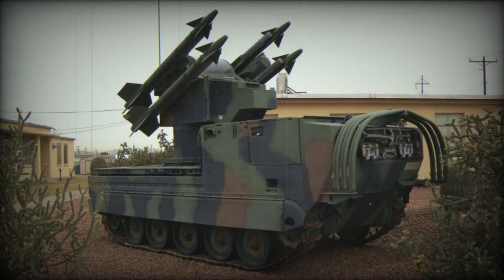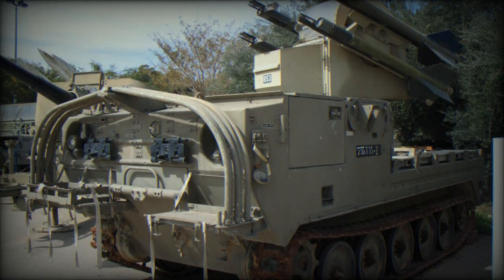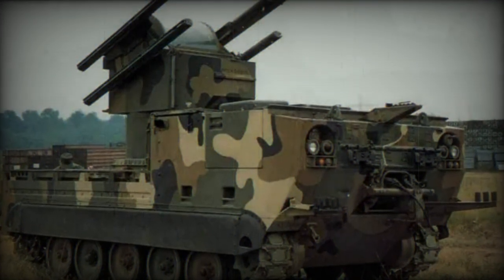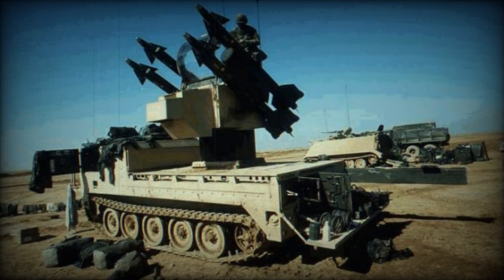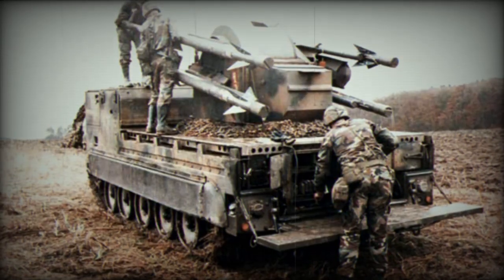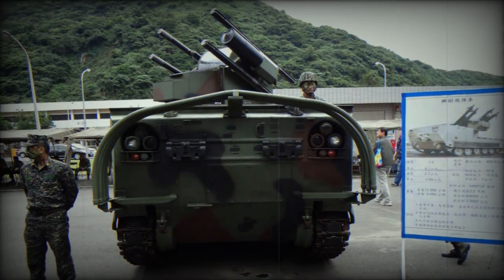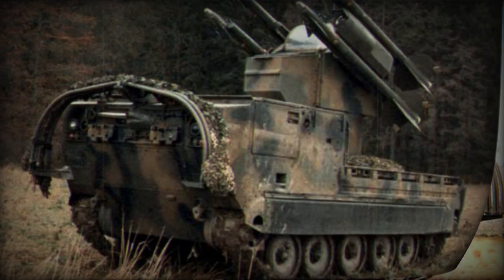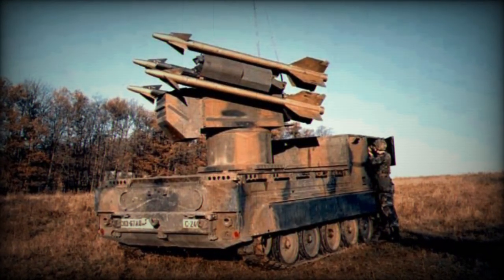M730 Chaparral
The M48 Chaparral was removed from frontline service with American forces in 1997.